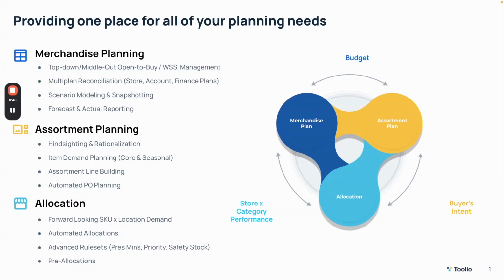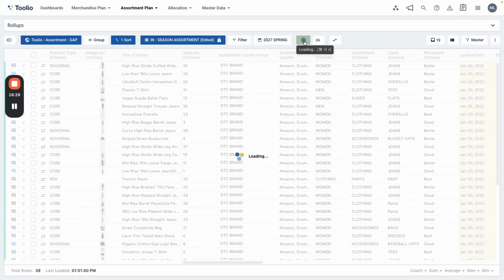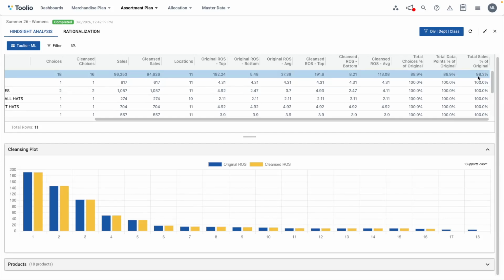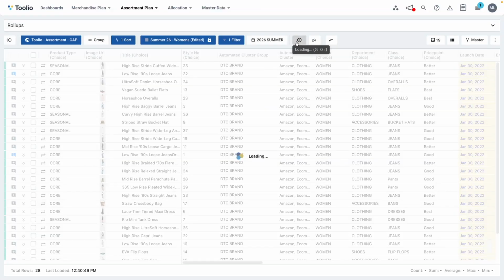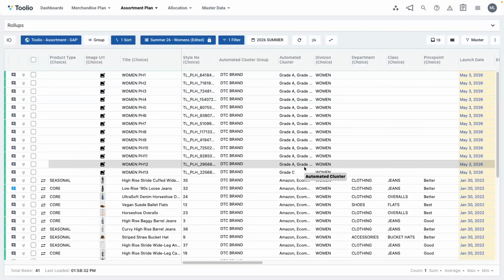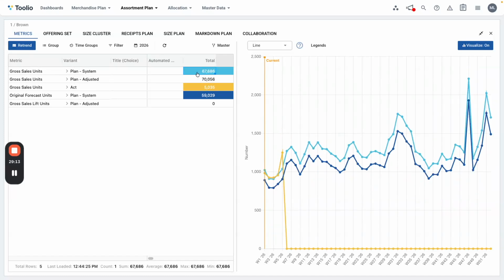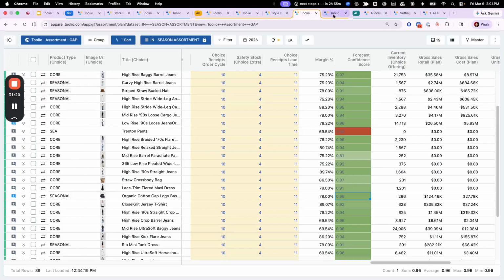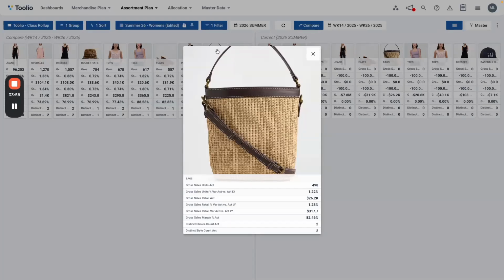Toolio Assortment Planning Software Walkthrough: Build Smarter, Data-Driven Assortments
Toolio Assortment Planning Walkthrough: Build Smarter, Data-Driven Assortments

See how Toolio's Assortment Planning Software works, as a standalone tool or as part of the full Toolio platform. This walkthrough covers everything from hindsighting and rationalization through item-level planning, tournament forecasting, and bottoms-up reconciliation.

What's covered:

Hindsighting: The system cleanses historical sales data to surface your assortment's true performance, mapping results to a marginal return curve that shows exactly which products contributed meaningfully and where the long tail can be cut.

Assortment Rationalization: Apply top-down financial targets from Merchandise Planning to the cleansed curve to get a data-backed recommendation for the ideal width and depth of your assortment, the bridge between top-down strategy and bottoms-up building.

True Demand: Rather than planning off raw sales distorted by out-of-stocks, Toolio calculates what customers actually wanted to buy. These rate-of-sale recommendations feed directly into allocation strategies for a fully connected planning workflow.

Item Planning: Every choice, whether a key item or new seasonal buy, carries a full time-based sales, inventory, and receipt plan. Purchase orders can be generated and pushed directly into your ERP from within the module.

Tournament Forecasting: The system runs multiple statistical and machine learning models simultaneously, selecting the best-performing model for each individual product. Planners get a confidence score per item and can always apply their own judgment alongside the system recommendation.

Bottoms-Up Reconciliation: A dedicated MP-to-AP compare view surfaces variances between your tops-down target and bottoms-up rollup at a glance, with full drill-down to the item level and gallery view for visual analysis.

0:00 Platform overview
0:30 Assortment Planning as a standalone module
1:12 Hindsighting & the marginal return curve
2:36 Assortment rationalization
3:19 True demand & connection to allocation
4:14 Item planning & ERP integration
5:04 Continuous reforecasting & model selection
5:40 Planner overrides & adjusted lines
6:09 Tournament forecasting & confidence scores
6:48 Bottoms-up rollup & MP-to-AP reconciliation
7:34 Summary & next steps

*Ready to see Toolio in action for your team?